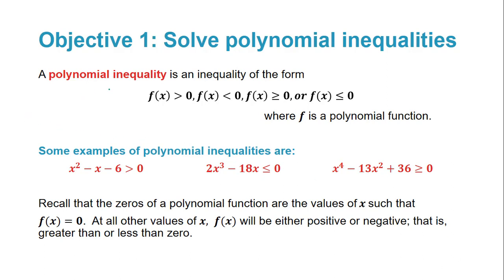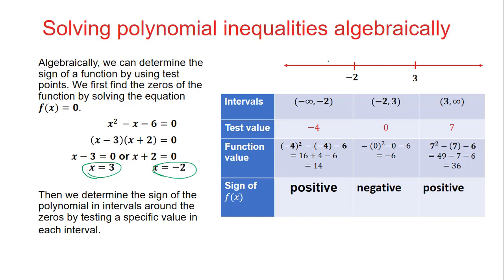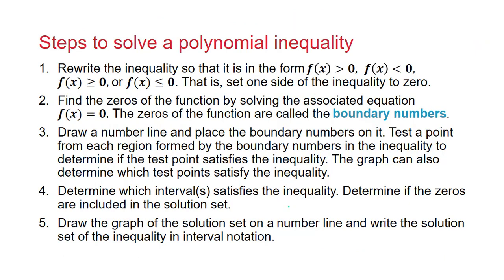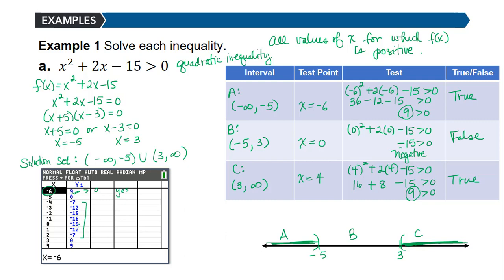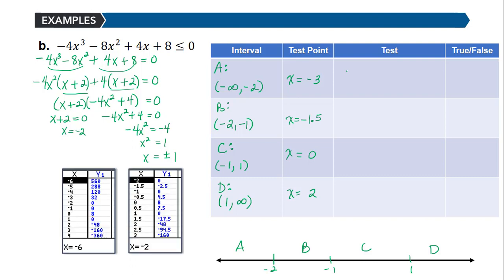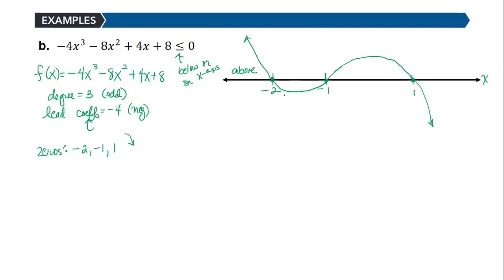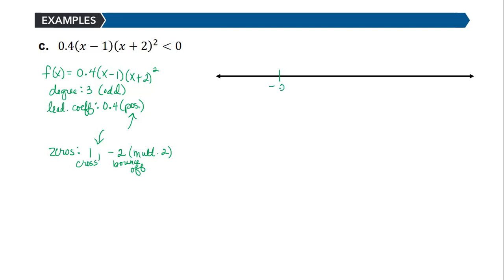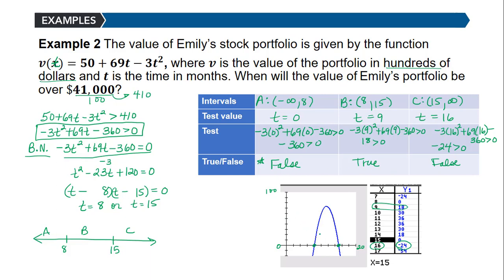S17 Objective 1 Polynomial Inequalities (Lecture)